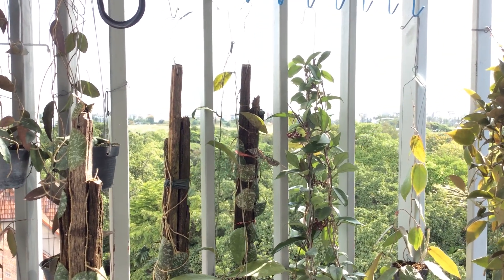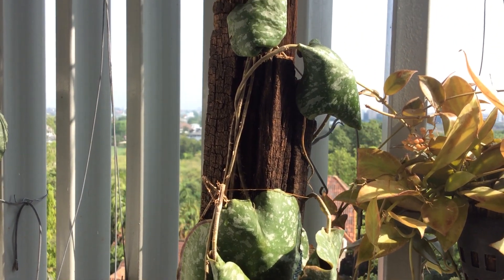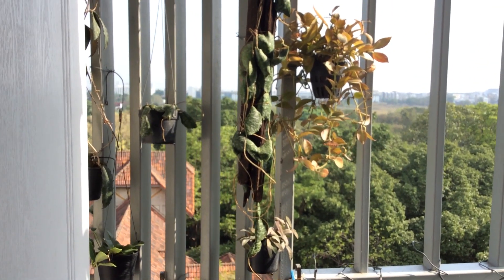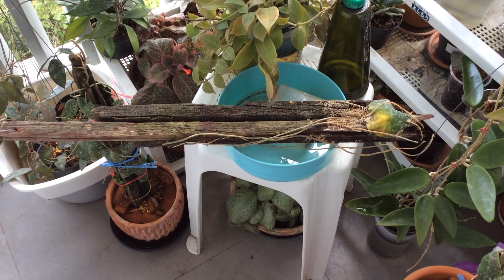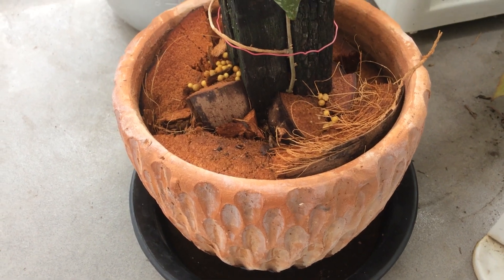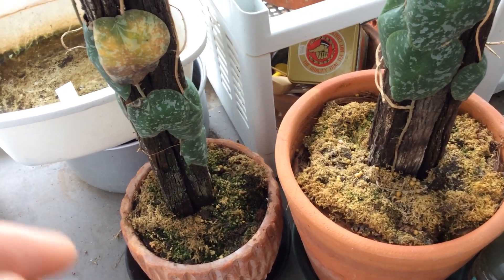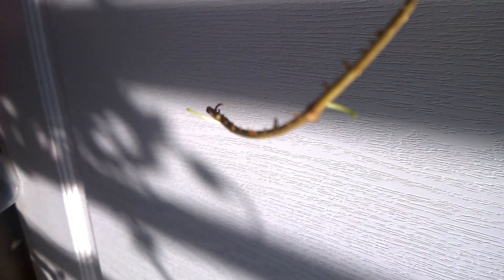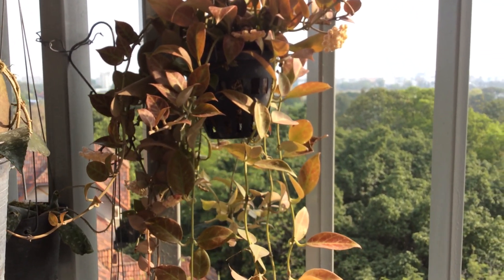The Hidden Lives of Hoya Imbricata - Part II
Greetings from Samut Prakan, an outskirt of Bangkok.  My aim is to present mature plants in their native region. Here's a deep-dive into the trials and errors I've experienced growing imbricatas.You can also check out other hoya clips I've posted so far: